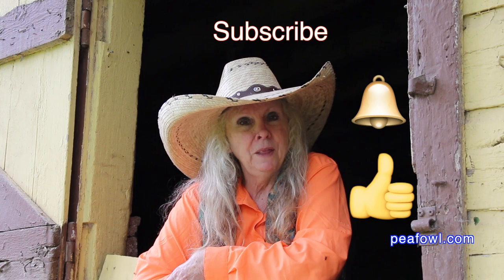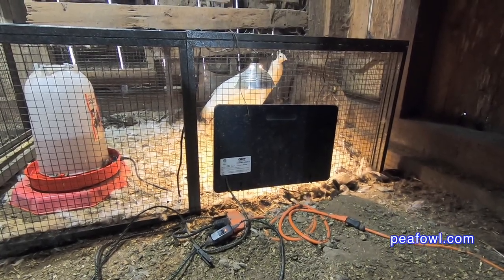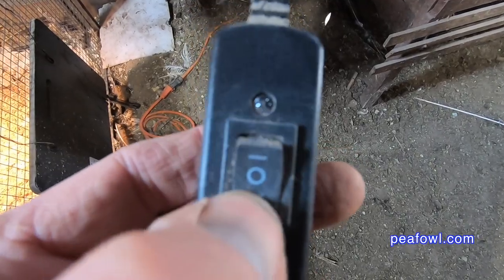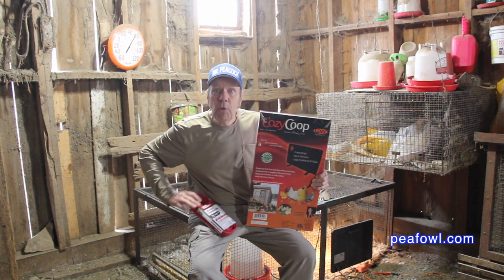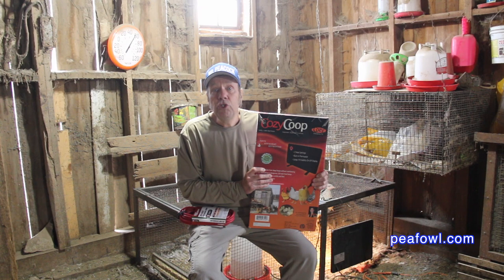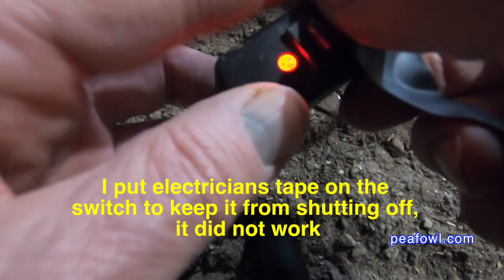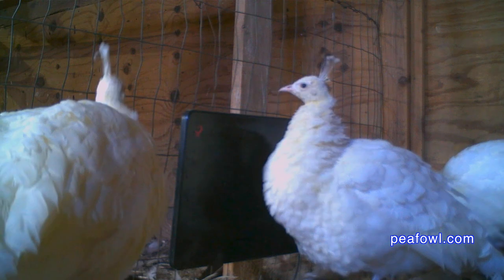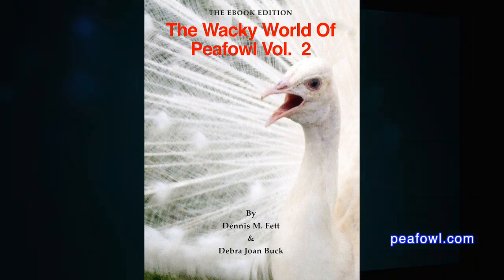Cozy Coop For Peacocks Review, Peacock Minute, peafowl.com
On the latest episode of a peacock minute, Mr. Peacock gives a review of Cozy Coop, a flat panel heater that provides radiant heat for peafowl/poultry.  Mr. Peacock will give the pros and cons of using this product with your birds.  You can learn more about Cozy Coop